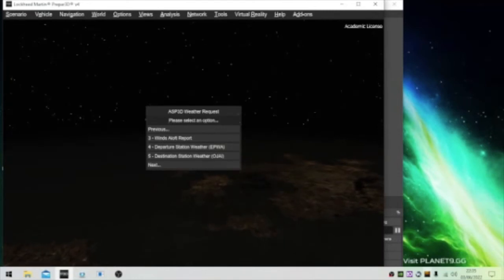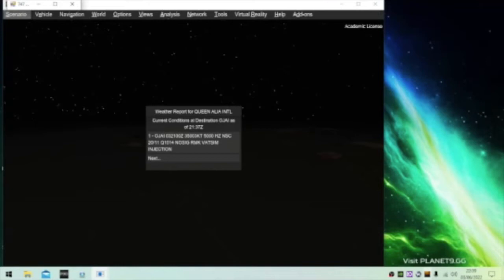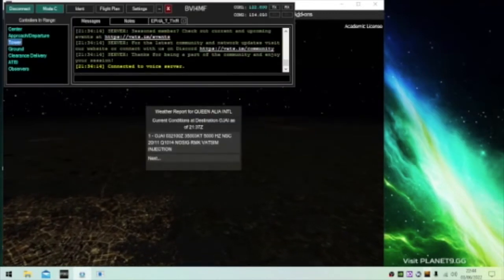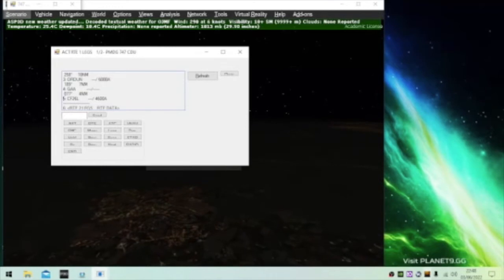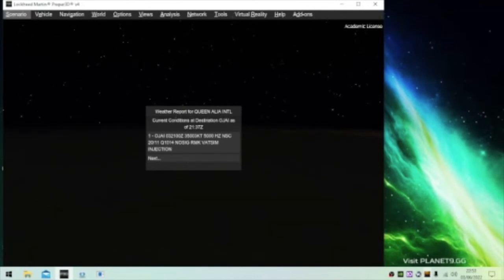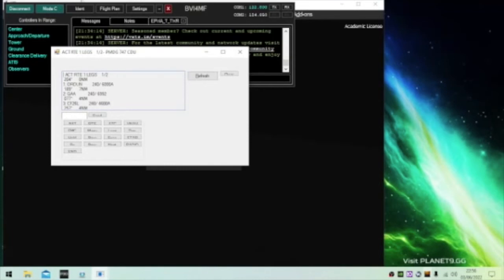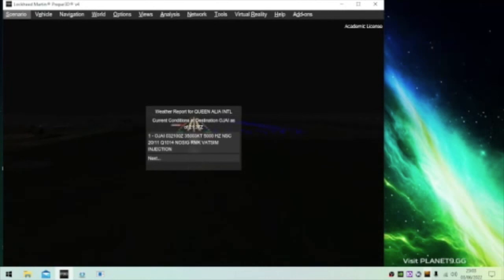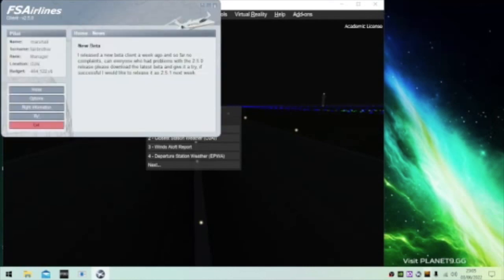Demonstration of the new TFM ILS system, Marshall’s arrival into OJAI Oman in the 747